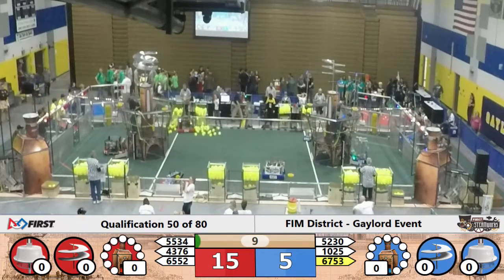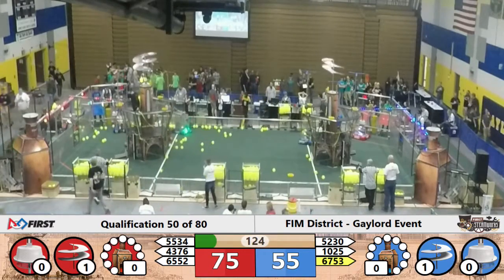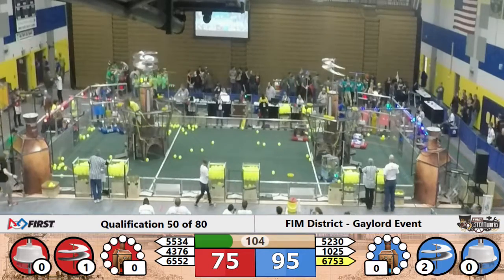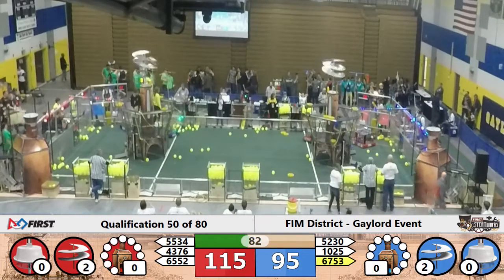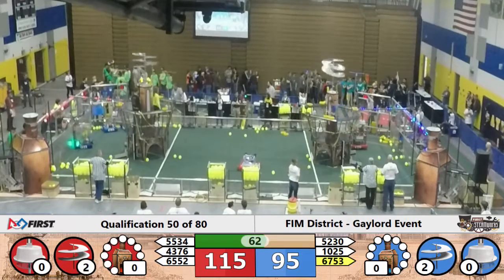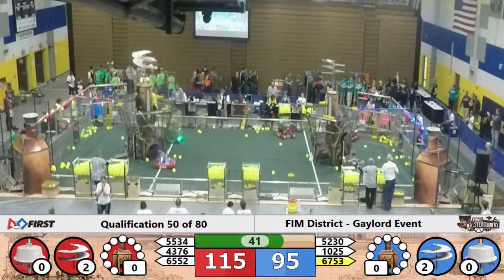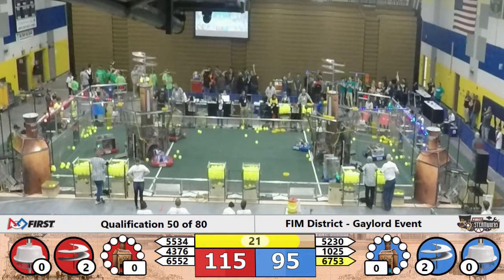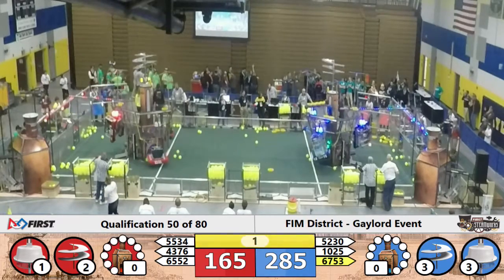2017 Gaylord Qualification Match 50